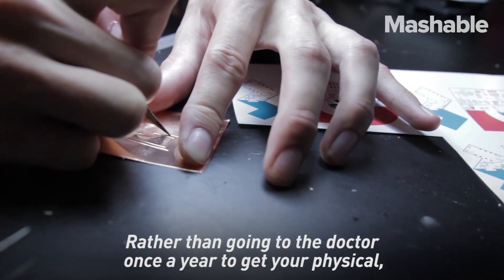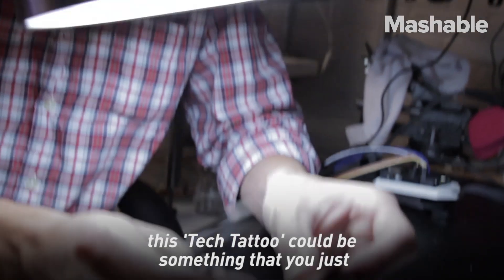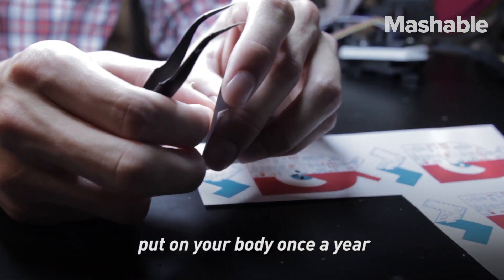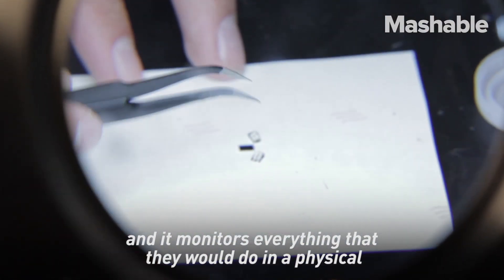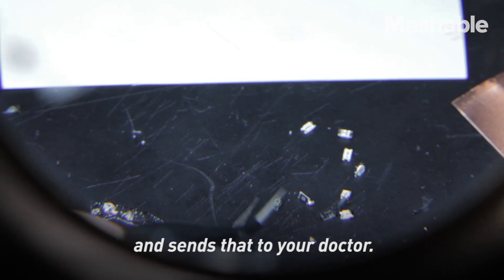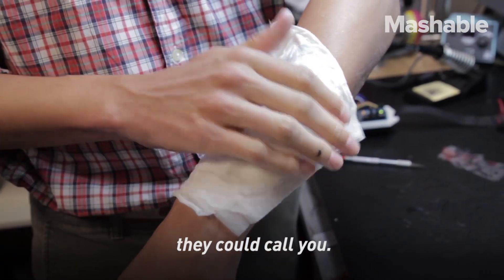Electric ink temporary tattoos to track your health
'Tech Tats' are temporary and they use ink that conducts electricity. They are fitted with small sensors and trackers that turn them into tiny smart devices.

So far the tech can measure temperature, which can be used to monitor fevers, for example. In the future, their potential use is virtually limitless. In fact, the tattoos can even be used to store data, such as your credit card and bank details.